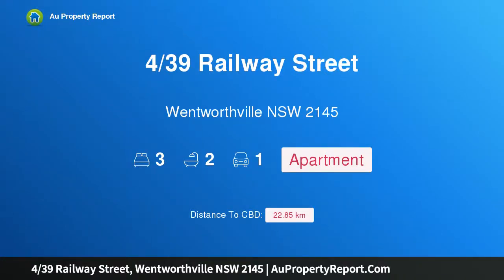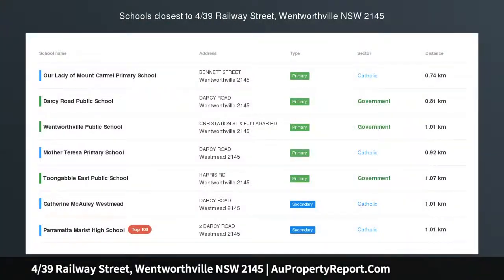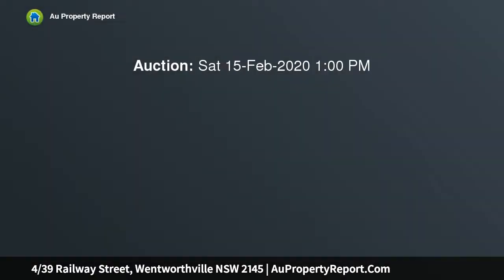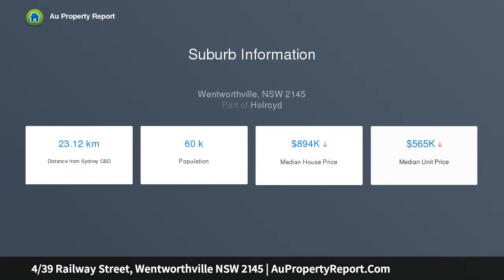4/39 Railway Street, Wentworthville NSW 2145 | AuPropertyReport.Com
4/39 Railway Street, Wentworthville NSW 2145
Property Type: apartment
Bedrooms: 3
Bathrooms: 3
Car Space: 1